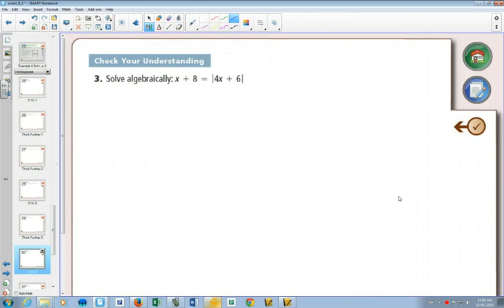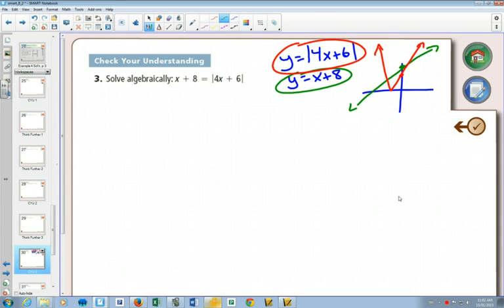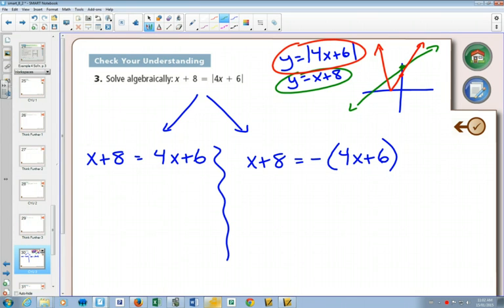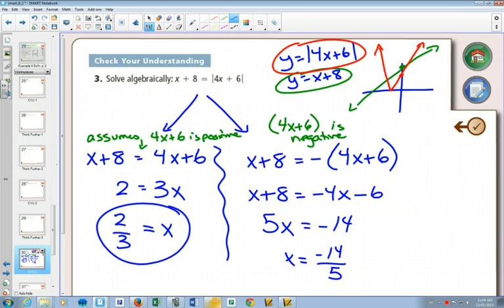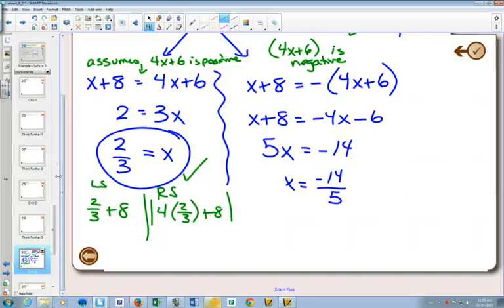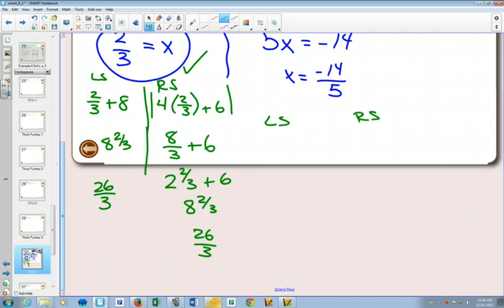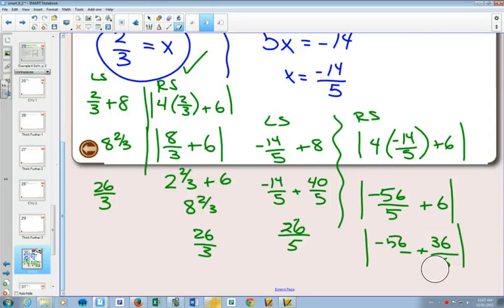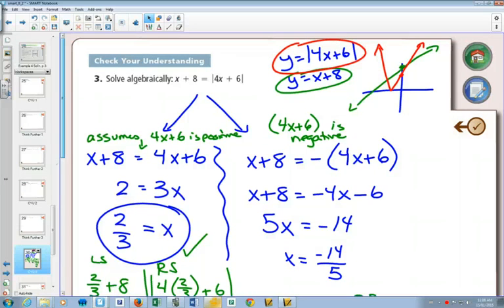30SP 8 2 Example 3